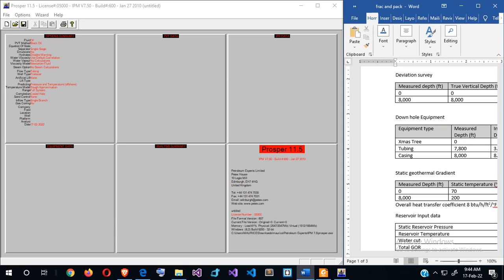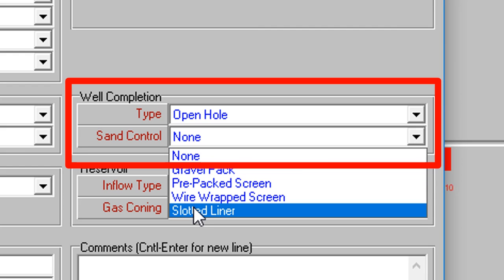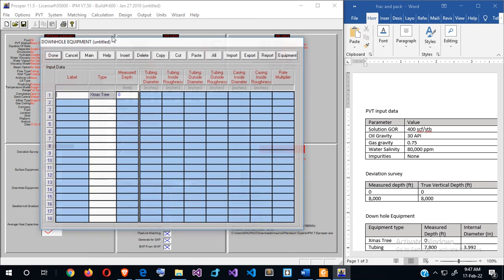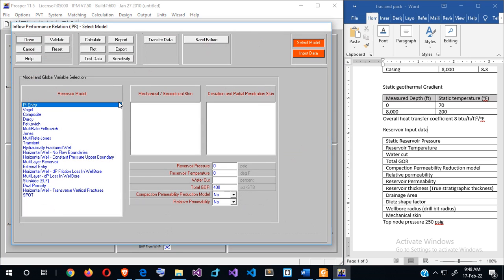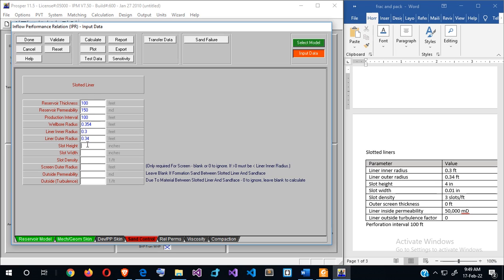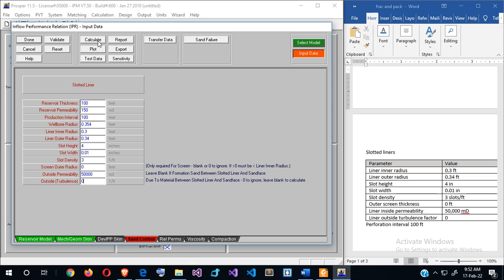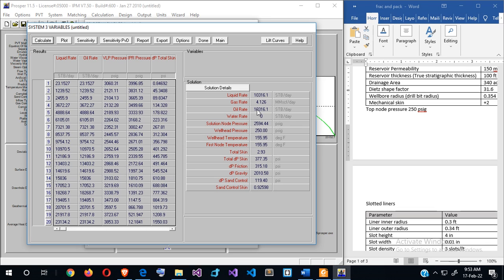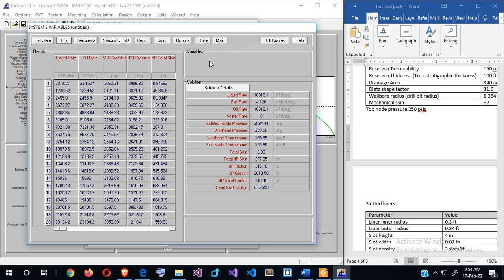Prosper part 24 (slotted liner)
Modeling sand control with a slotted liner in an open hole well completion using Petroleum expert Prosper is shown in this tutorial.